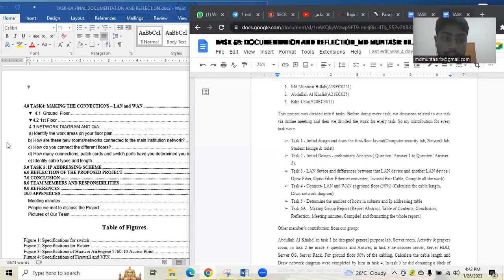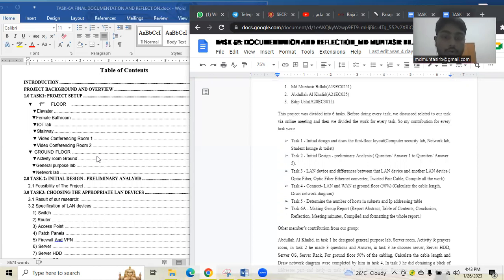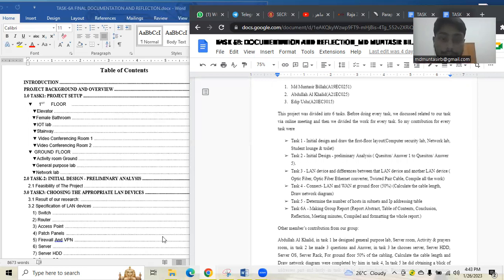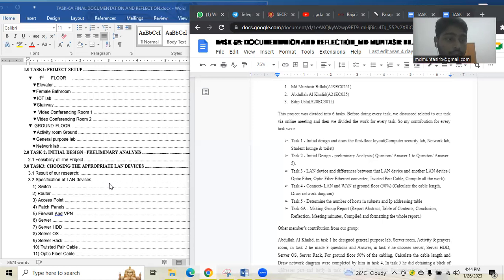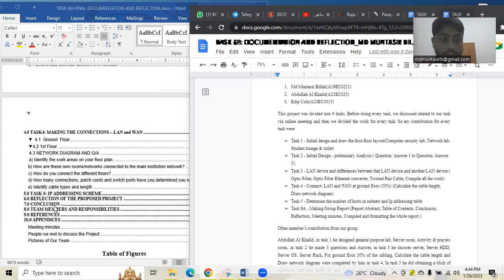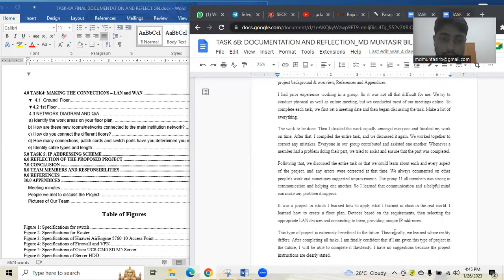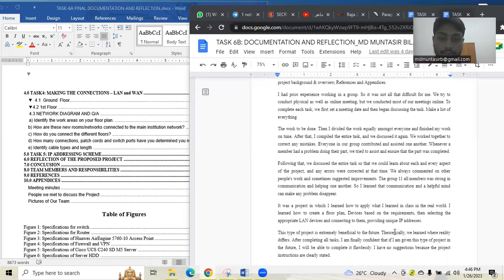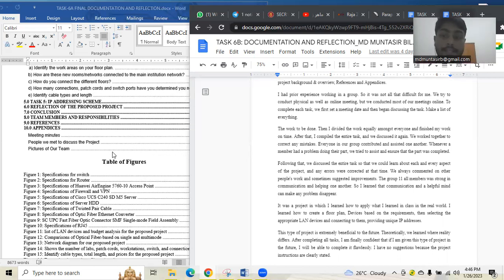TASK 6C_DOCUMENTATION AND REFLECTION